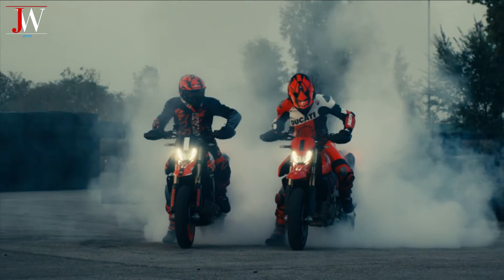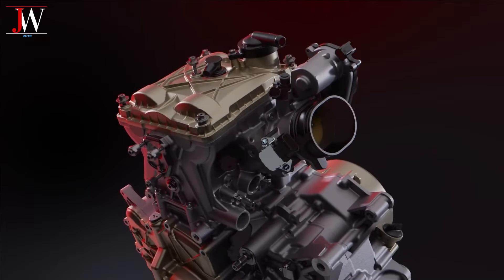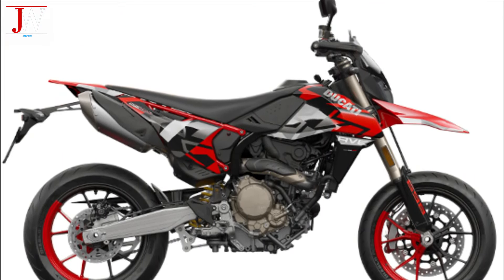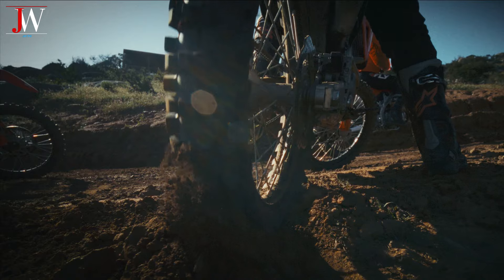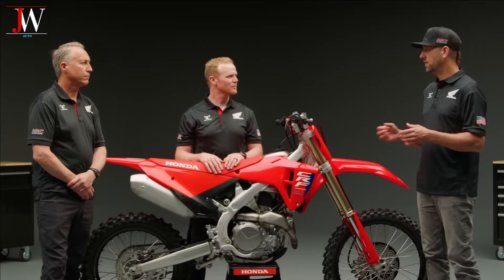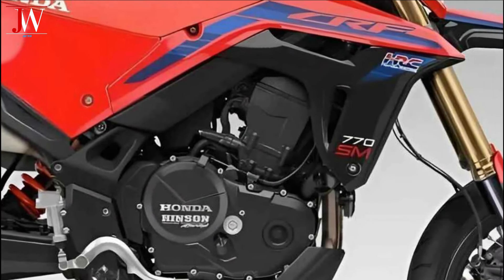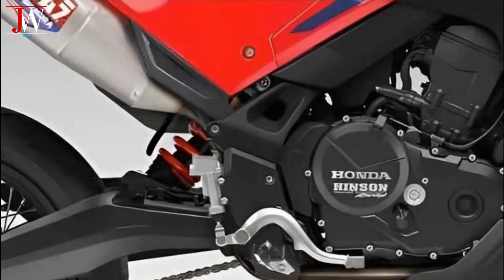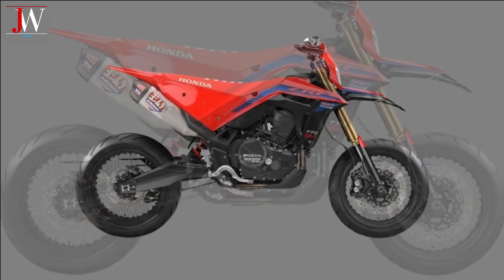2025 NEW HONDA CRF 770 SM UNVEILED!!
2025 NEW HONDA CRF 770 SM UNVEILED!!

The Honda CRF770 SM is a supermoto concept that combines aggressive design with advanced technology, offering a 770cc engine, adjustable suspension, and reliable braking system for an exceptional riding experience on both the racetrack and highway.